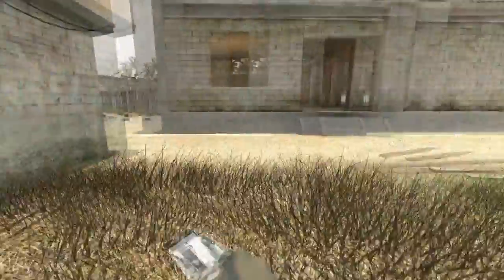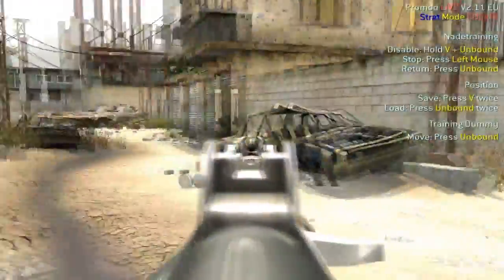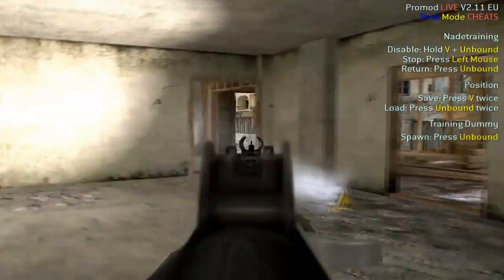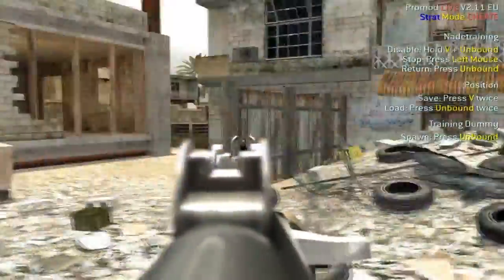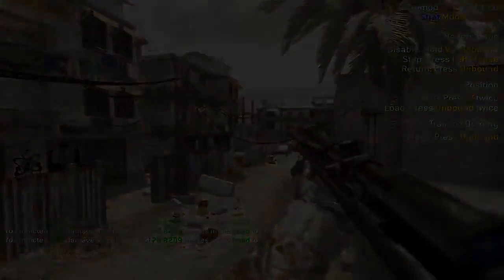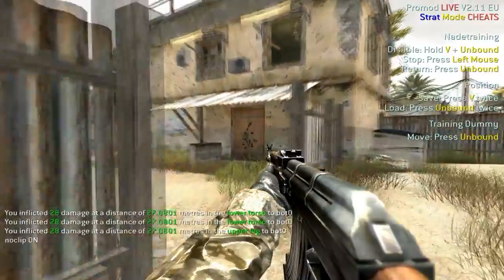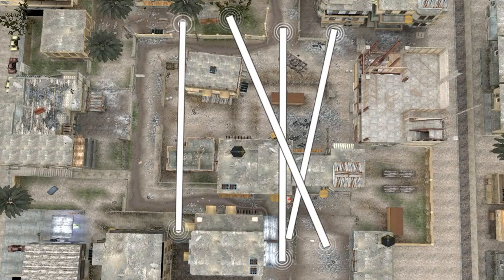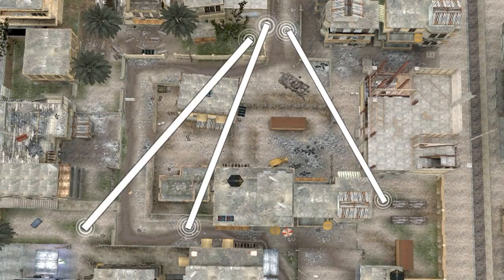Cod4 ProMod Basic Backlot Tutorial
Mark "phantasy" Pinney demonstrating various routes on mp_backlot as well as set nades to stop people pushing or to even open up a bombsite.